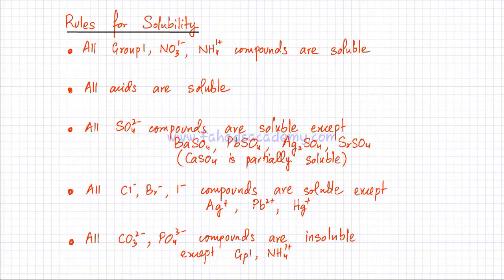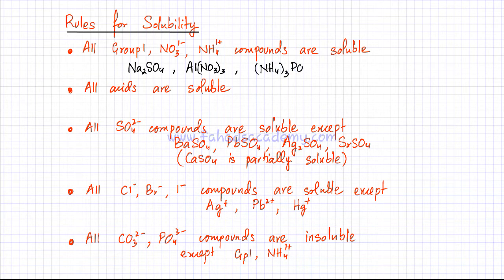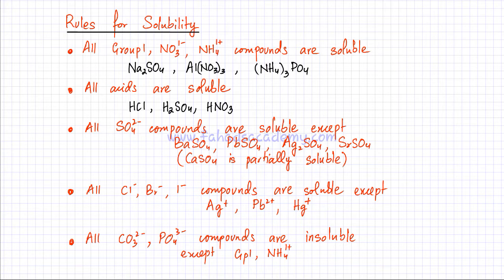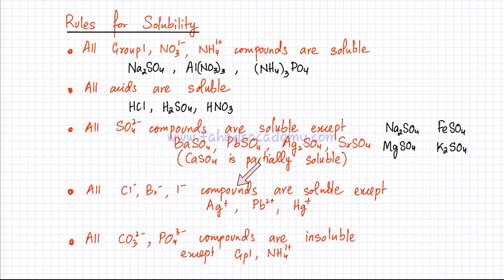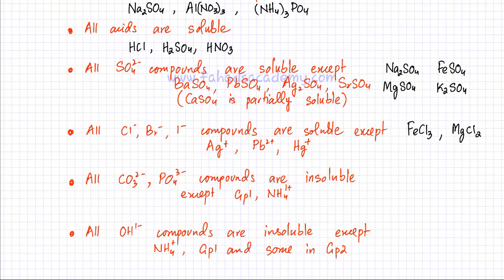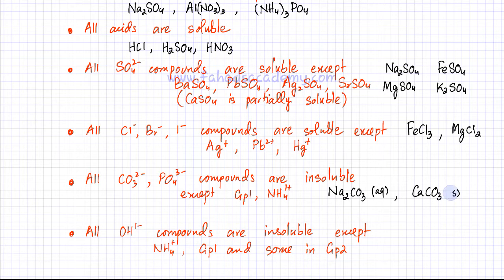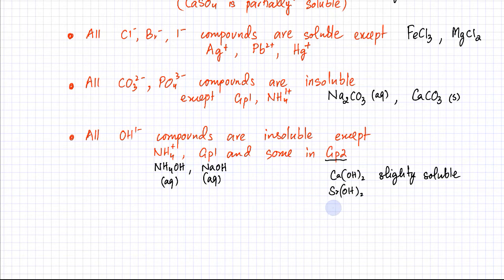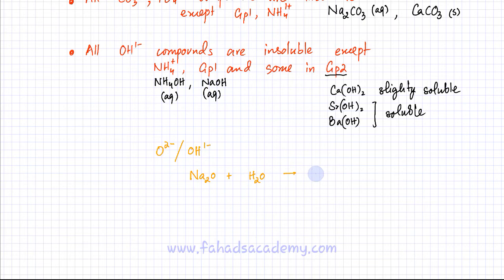Rules for Solubility of Ionic Compounds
All Group1 Compounds are soluble.
All Nitrate NO3- salts are soluble.
All Ammonium NH4+ compounds are soluble.
All Carbonates CO3 2- and Phosphate PO4 3- Salts are insoluble except Group1 and NH4+ salts.
All Sulfates are insoluble except Barium, Strontium, Lead, Silver and Calcium Sulfate.
All Acids are soluble.